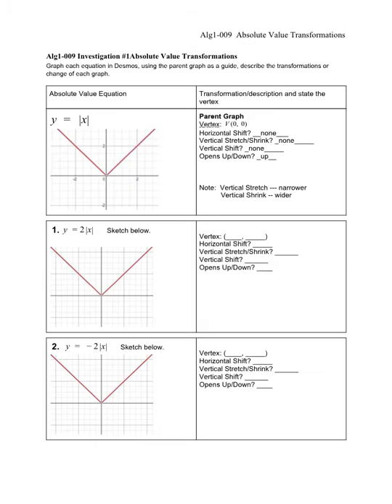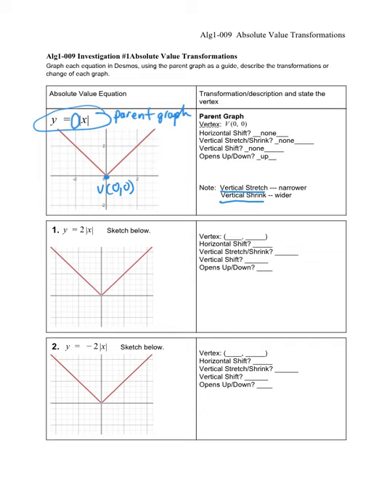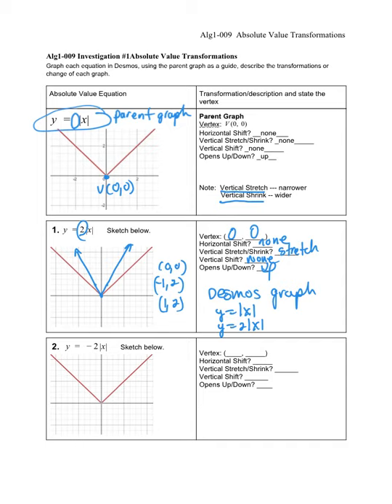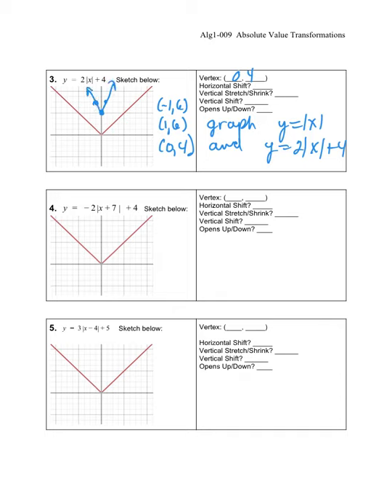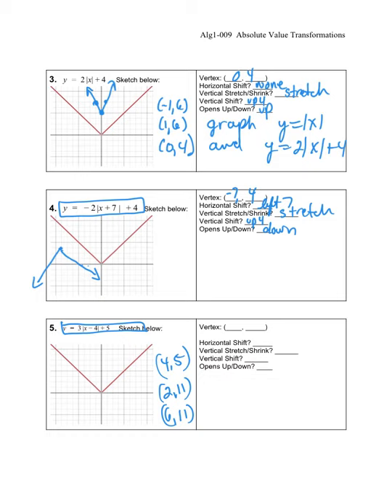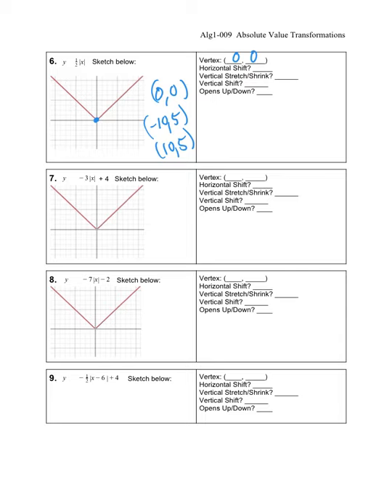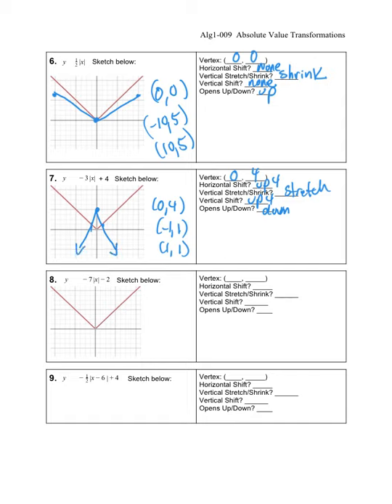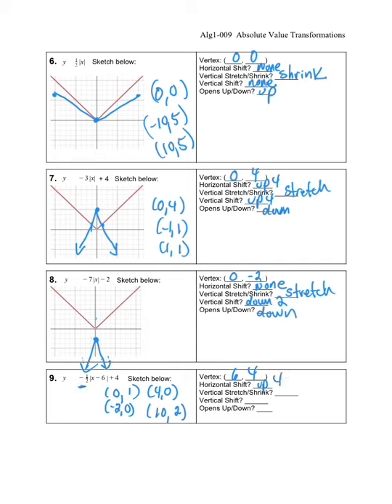Alg1-009 Absolute Value Tranformations